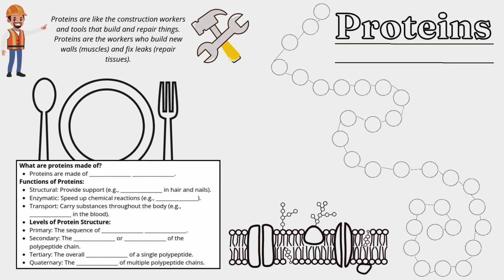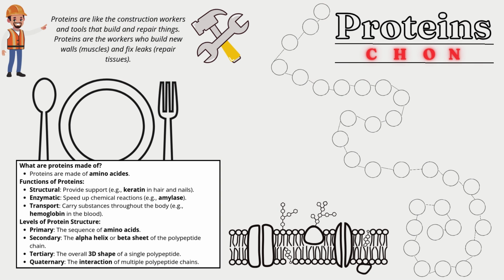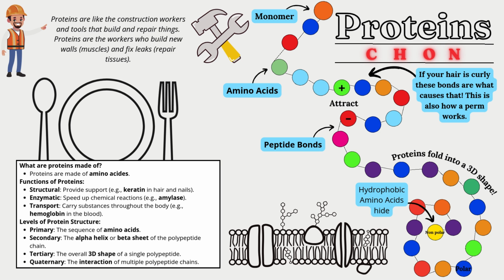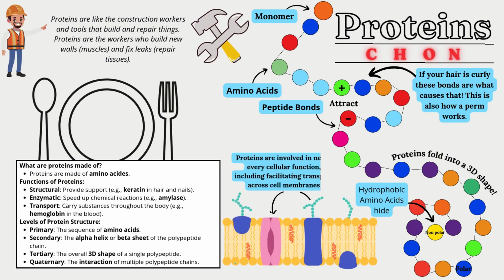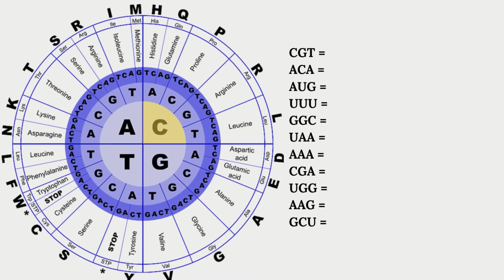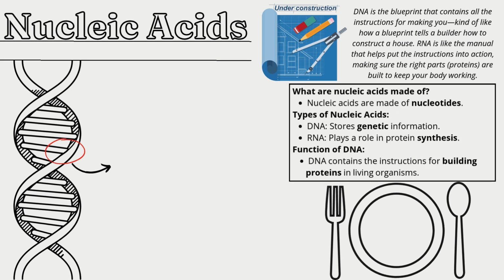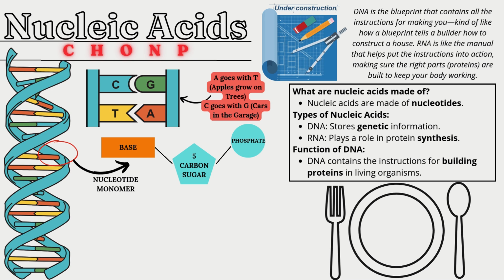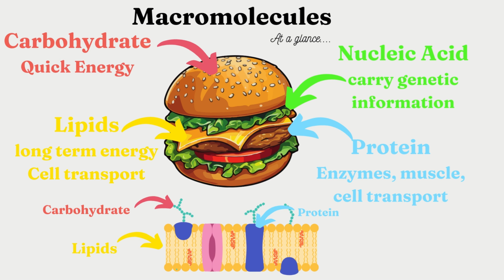Biomolecules - Proteins and Nucleic Acids